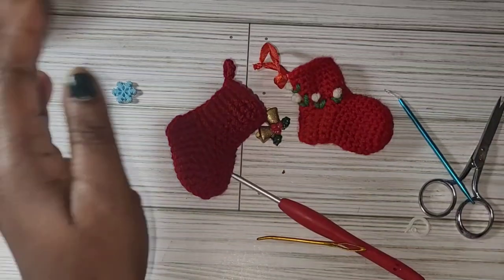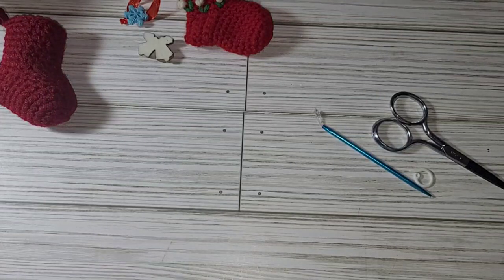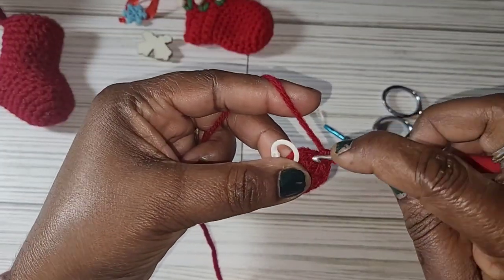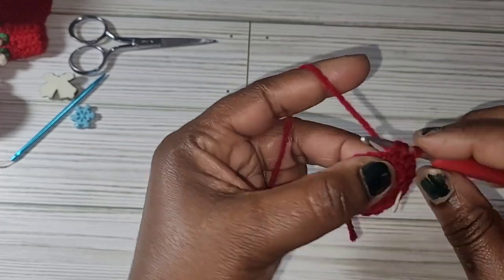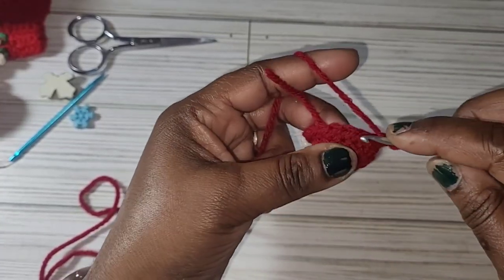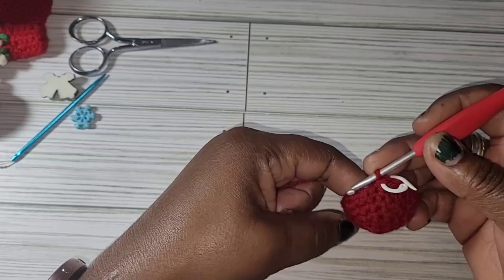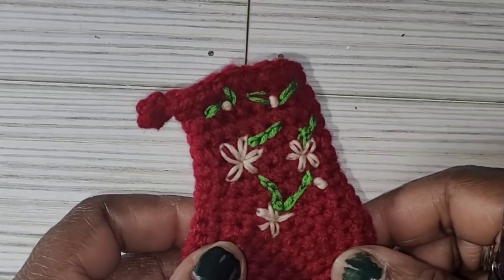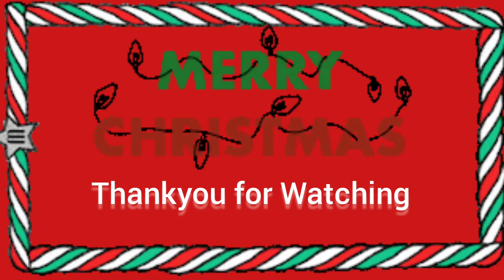Tutorial : How to crochet a Christmas stocking ornament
This is tutorial on how to make a crochet sock ornament. you can decorate your gift , wreath and garland with this little sock.hope. you enjoy making it.